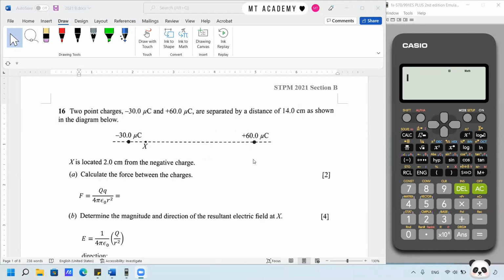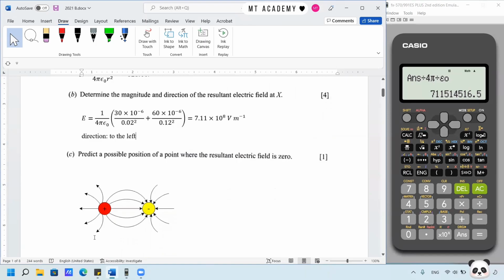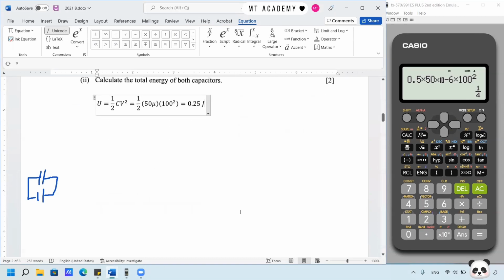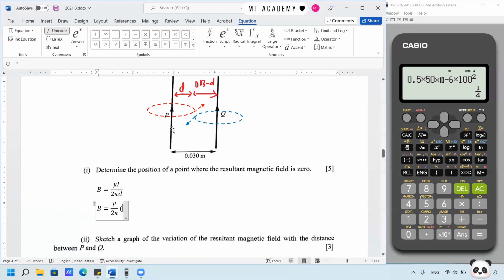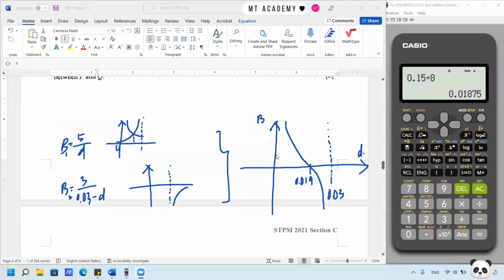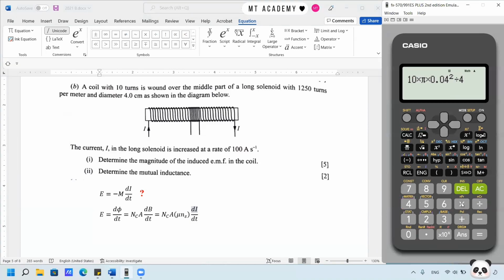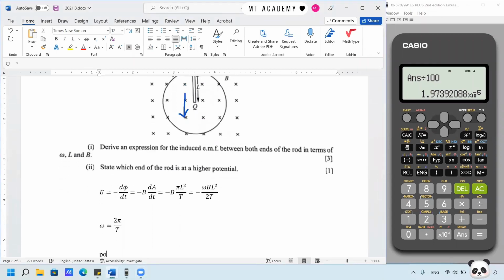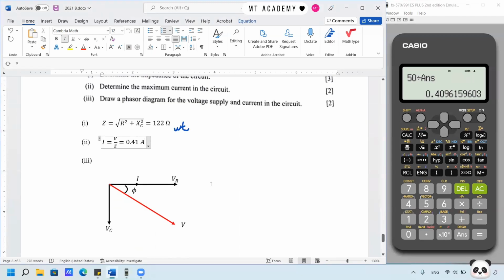Past Year 2021 Section B & C | STPM Physics T2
Do share and like my video! If you have any question, can leave it in the comment section below.

0:00 Q16 electrostatics
4:37 Q17 capacitors
7:38 Q18(a) force on a moving charge
9:47 Q18(b) magnetic fields due to currents
15:30 Q19(a-b) mutual inductance
20:17 Q19(c) Faraday's law
23:00 Q20(a-b) AC through a capacitor
24:54 Q20(c) RC circuit

# Google form for topic revision inquiry